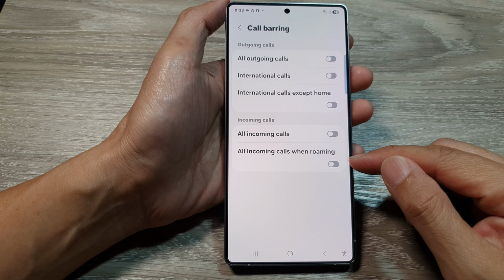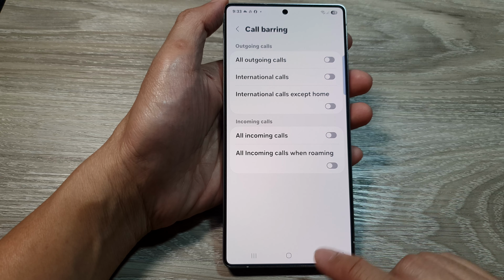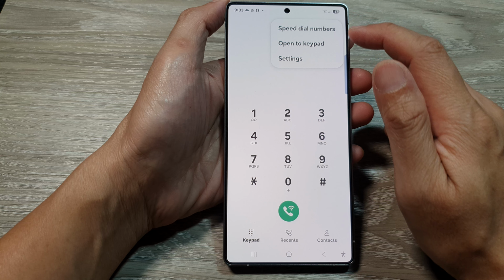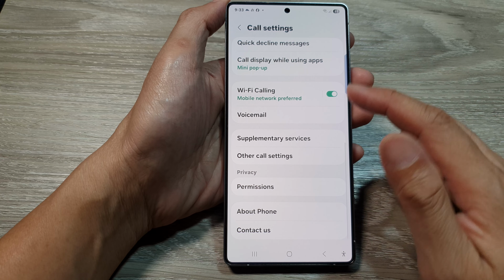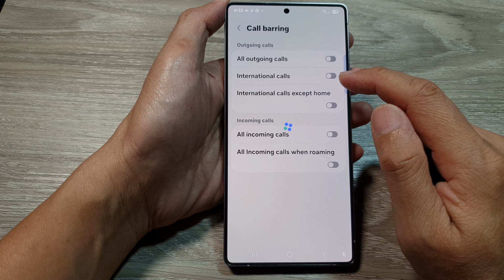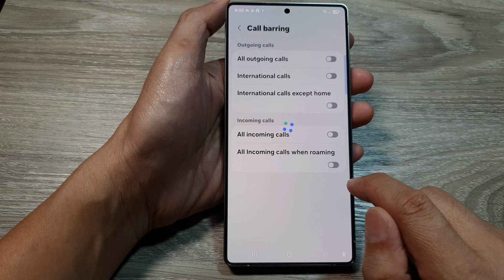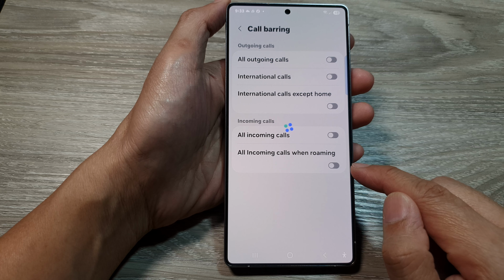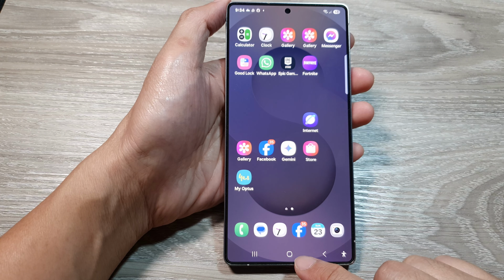Galaxy S25's: How to Turn On/Off Call Barring All Incoming Calls When Roaming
Want to block all incoming calls while roaming on your Samsung Galaxy S25? 🚫 In this quick guide, I’ll show you how to turn ON or OFF Call Barring for all incoming calls when roaming, so you can avoid unwanted charges or ensure you never miss a call. Follow these simple steps to adjust your call settings!